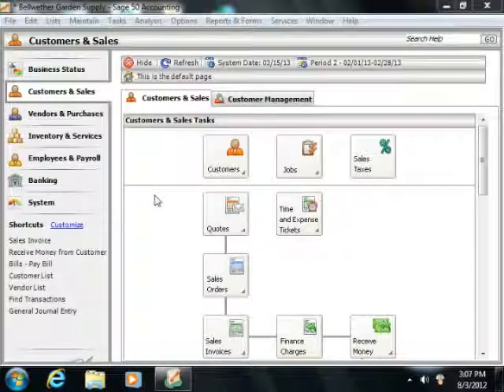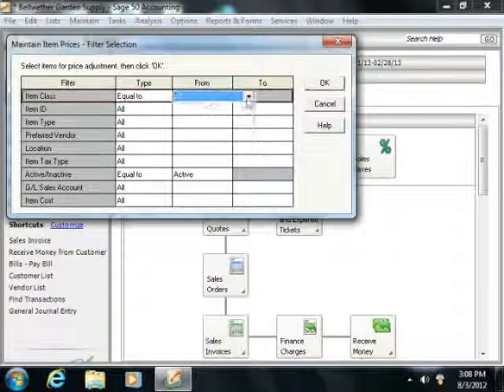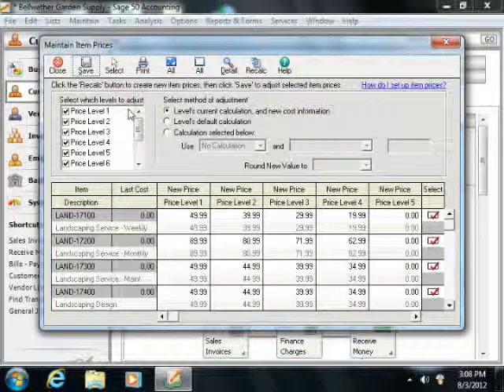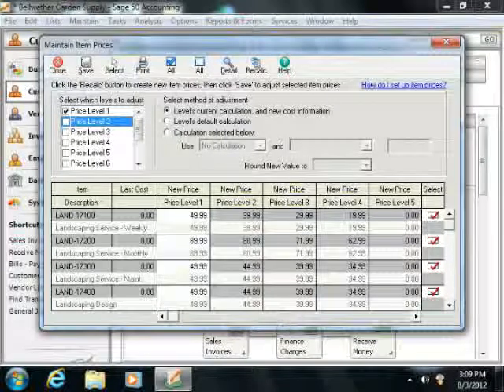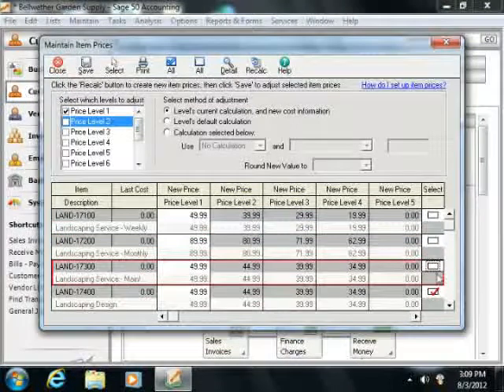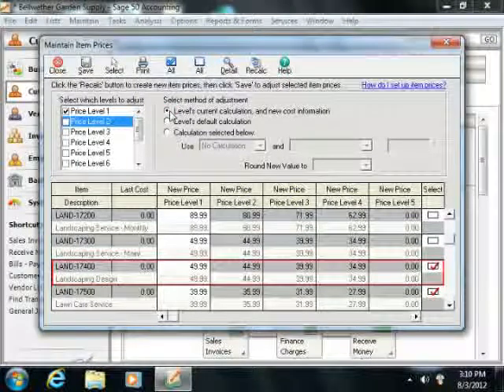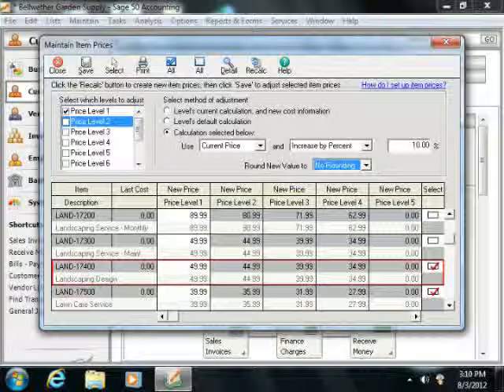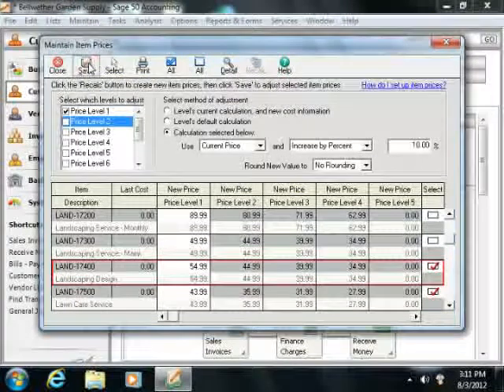Sage 50 Tutorial Changing Item Prices Sage Training Lesson 8.3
Learn how to change item prices in Sage 50 A clip from Mastering Sage 50 Made Easy v. 2013. - the most comprehensive Sage 50 tutorial available. Visit us today!